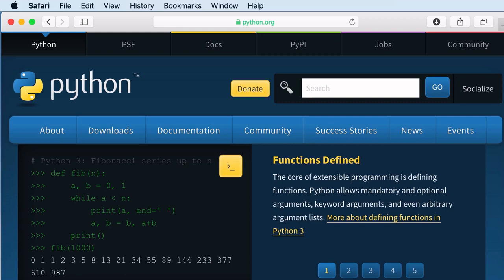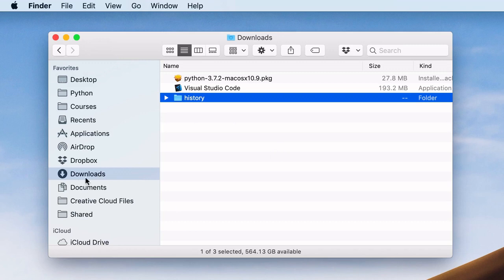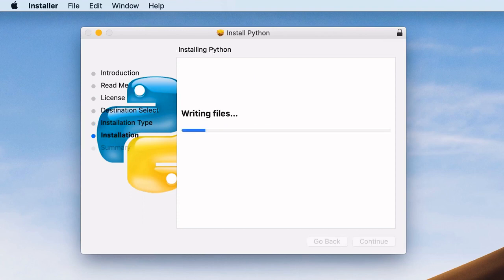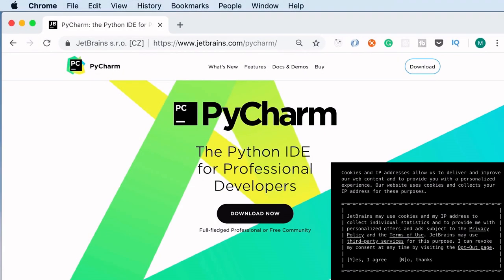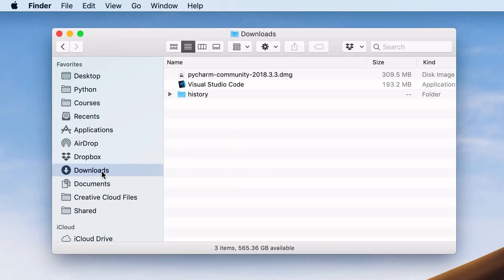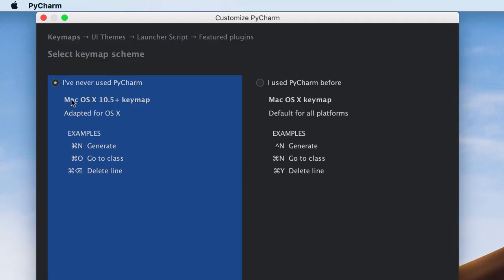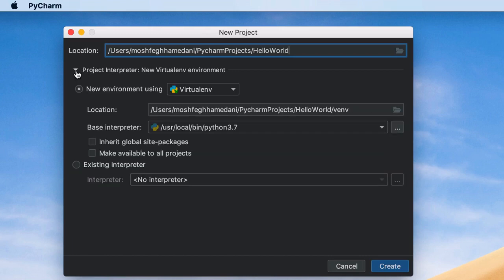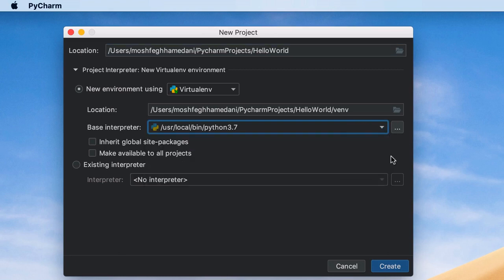Python installation on Windows and Mac | IN LESS THAN 5 MIN | Python for beginners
python install in visual studio code
python install pandas
python install packages
python install requests
python install module
python install easily
python installation
python install error 2503
Installation of python on Windows
Installation of python on Mac
Python installation Windows in less than 5 min
Python installation Mac in less than 5 min
install python
install pycharm
install python on mac problem
install python in visual studio code
install pycharm on windows 11
install pycharm on windows 10
install python on windows problem
install python on windows 10
install python and jupyter notebook windows
python installation in windows 10 python installation in windows 11
python install
python installation in windows 7 python install in visual studio code
python installation
python installation in mac
python installation in windows